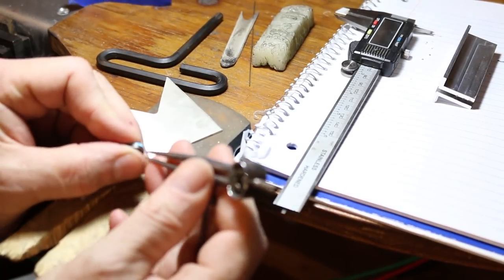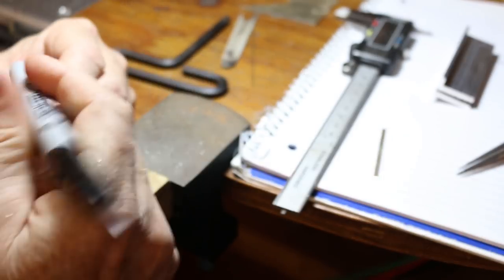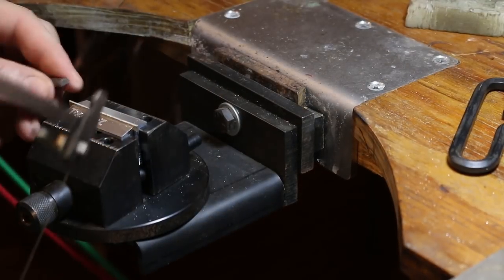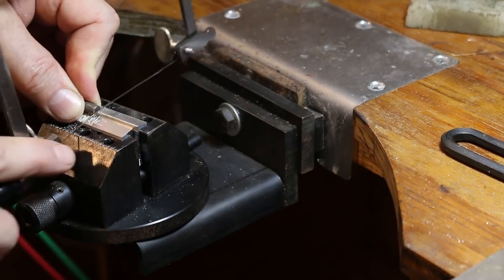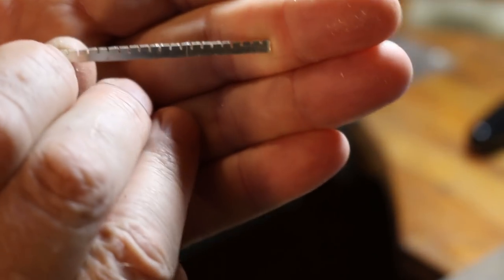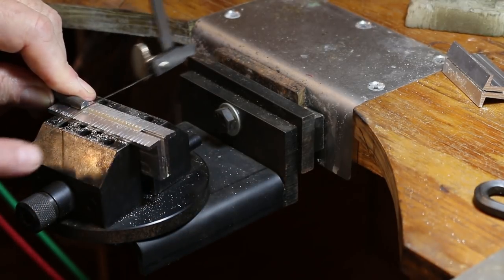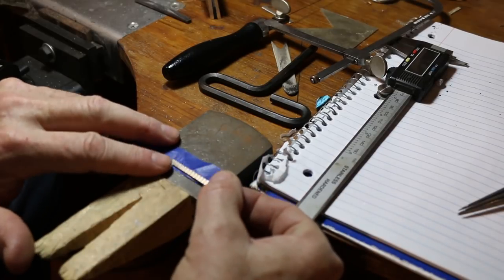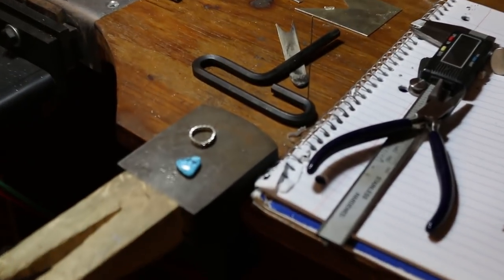Making a Serrated / Castellated Bezel Ring - Part 1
How to use my tools to making a serrated (castellated) bezel.
BENCHMATE VISE
THE SAW BLADES I USE
THE TORCH I USE